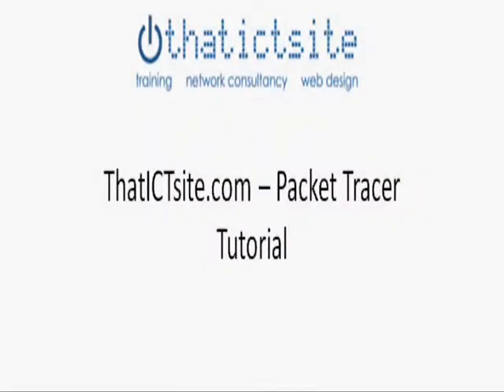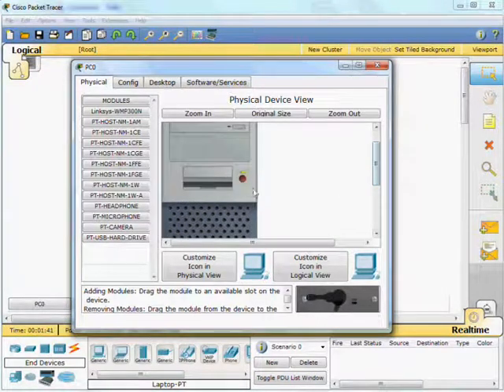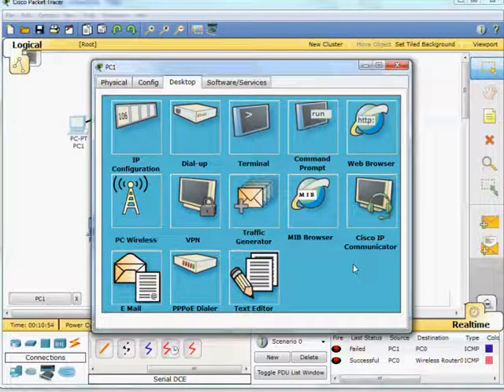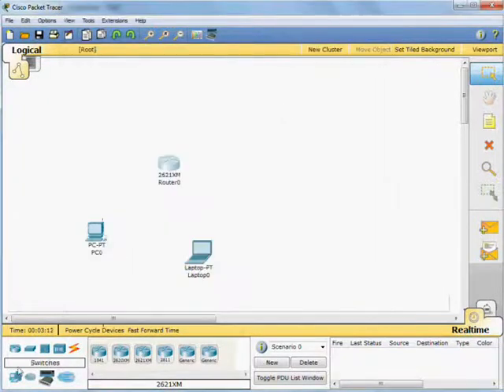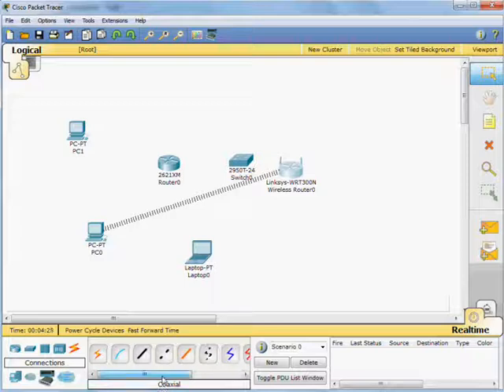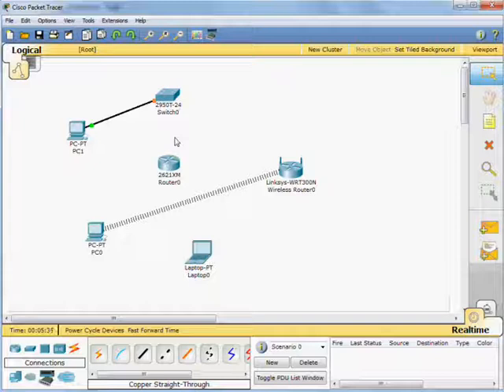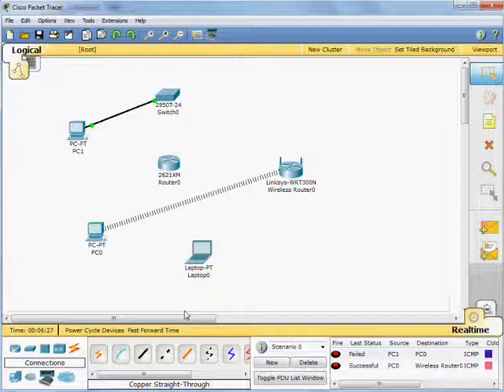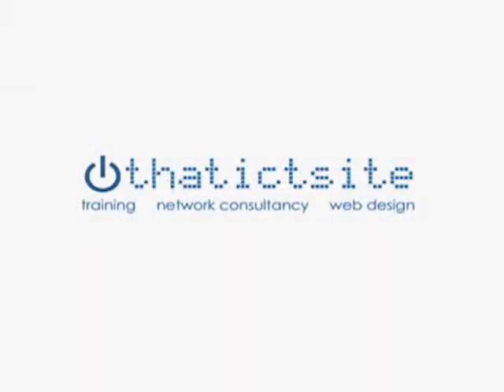Packet Tracer Tutorial Cisco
A tutorial on the basics of Cisco Packet Tracer, enough to get you started.